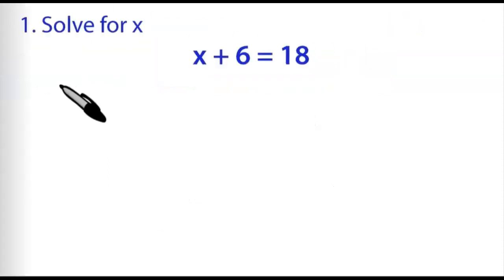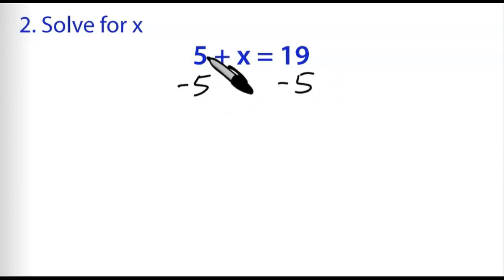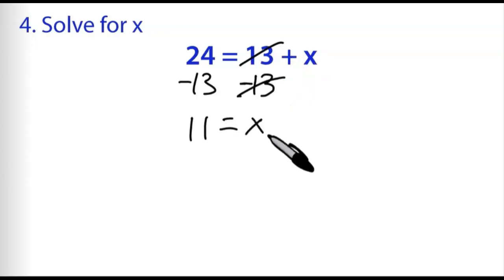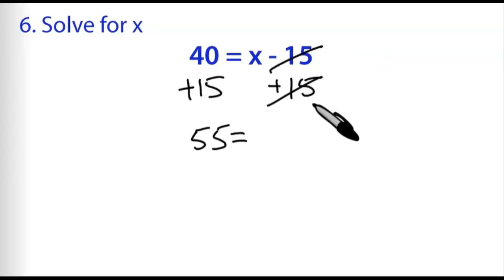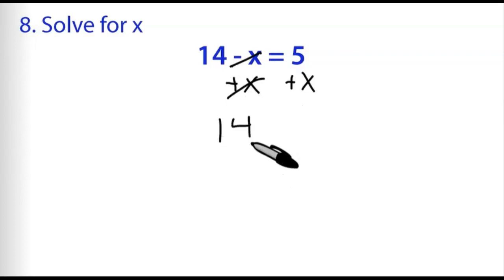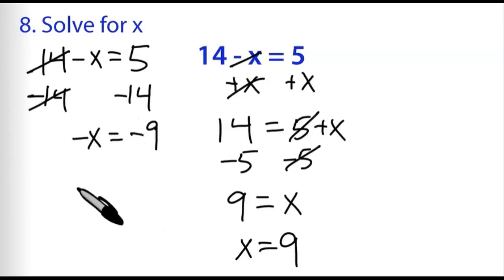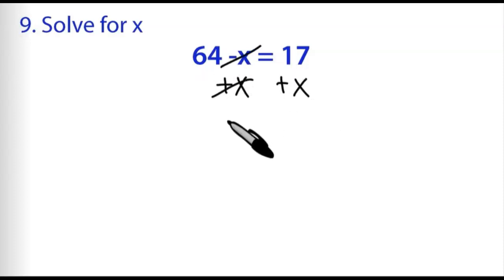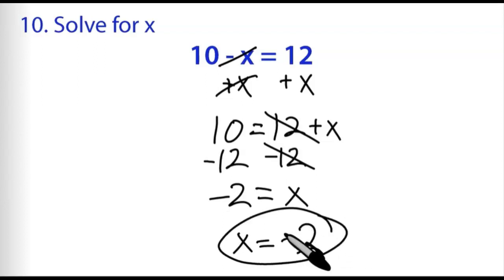Solving basic equations Part 1 excercises